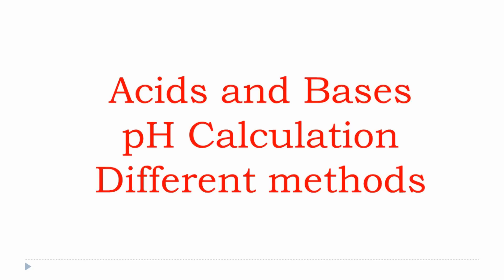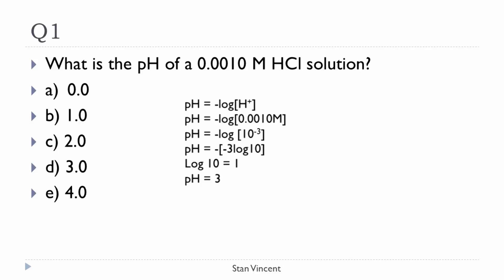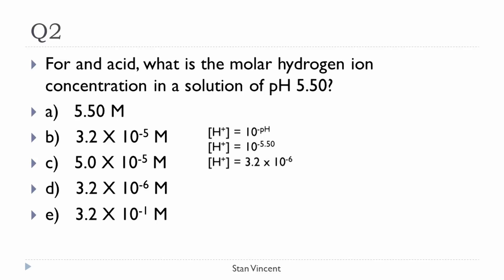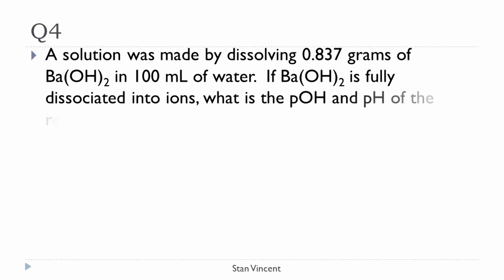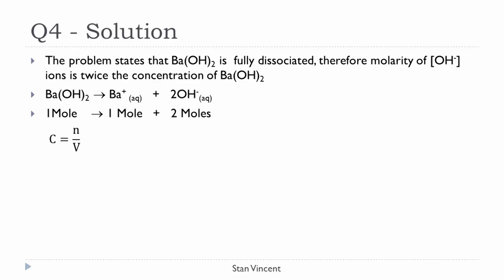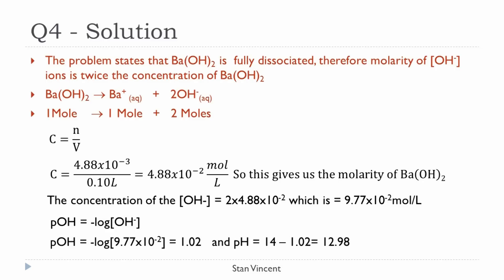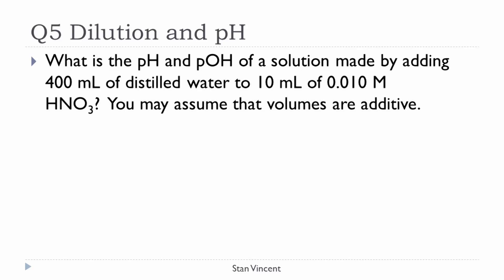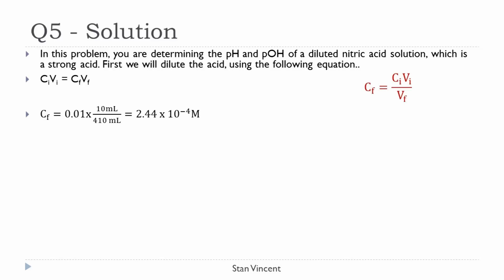pH from Ka | Weak acid | Strong Acid | Di hydroxy Bases | pOH | Weak Base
This is a video on how to determine the pH and pOH, Dissociation constanta,Ka etc.
a) Strong acids
b) Weak Acids
c) Bases
d) Dilution and pH
This video is part one of pH calculation.
5 Problems are discussed and solutions are provided.